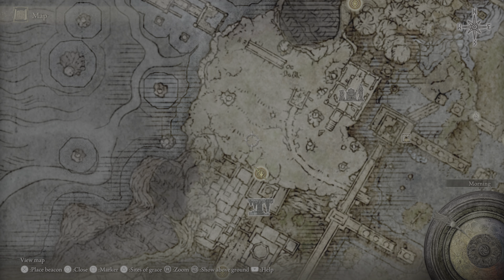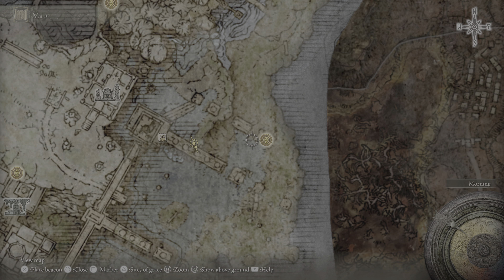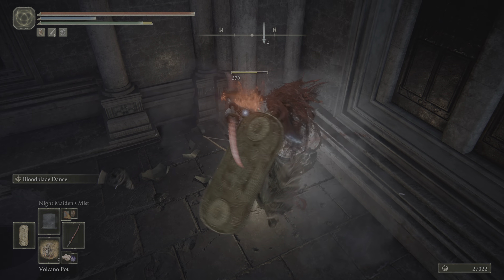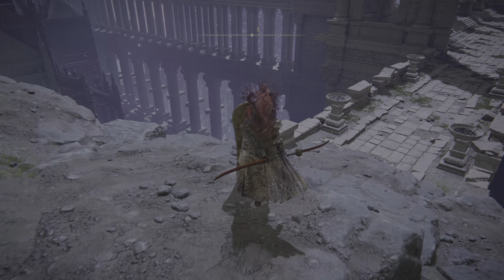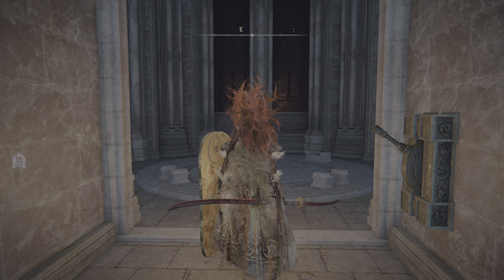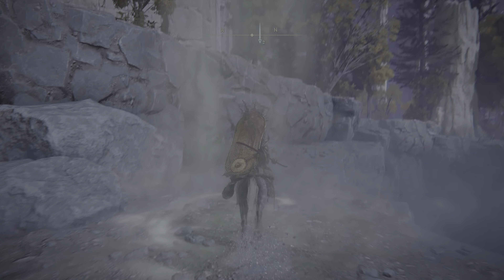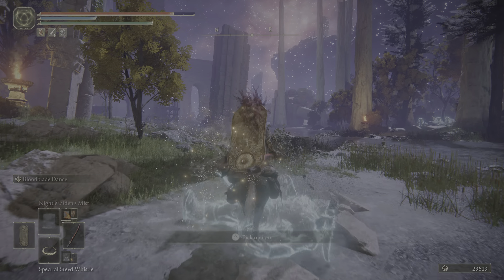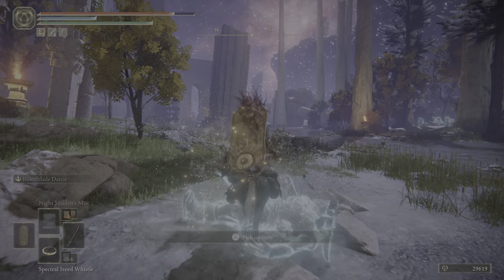ELDEN RING™ Part 123